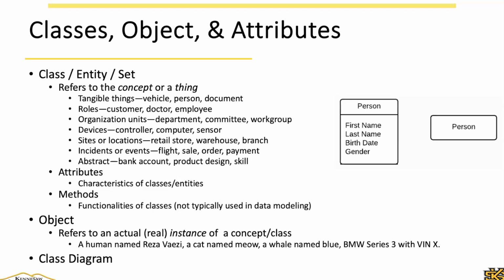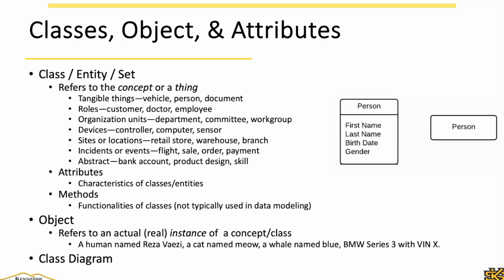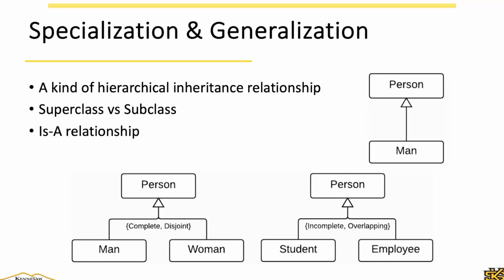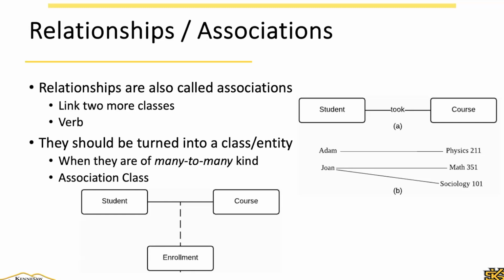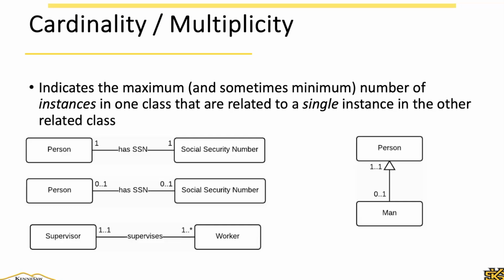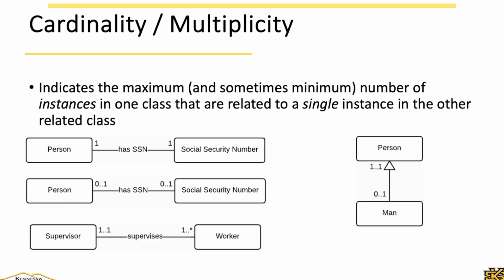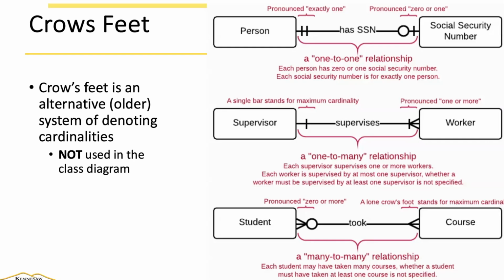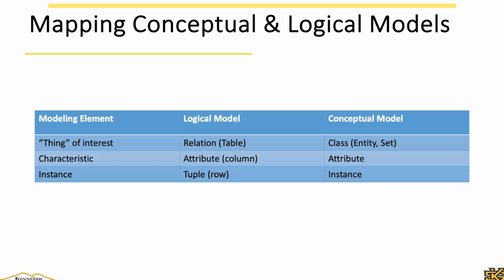IS 3280- Data Management - Module 4